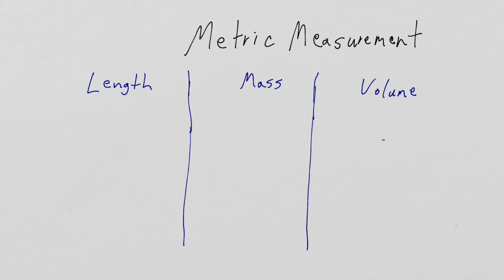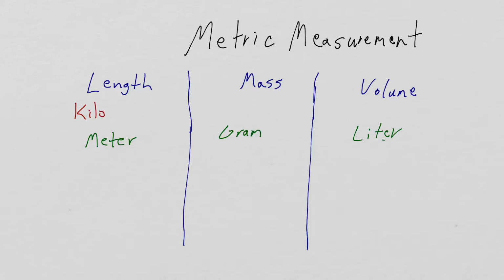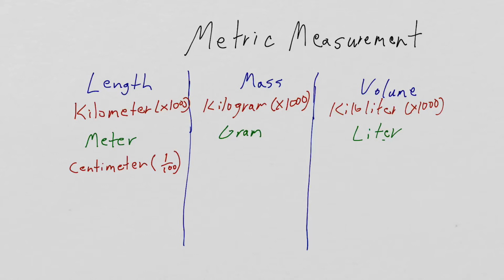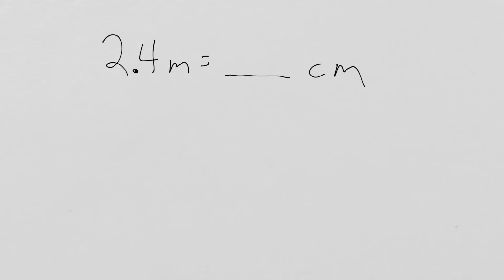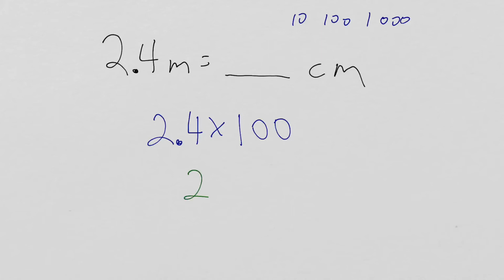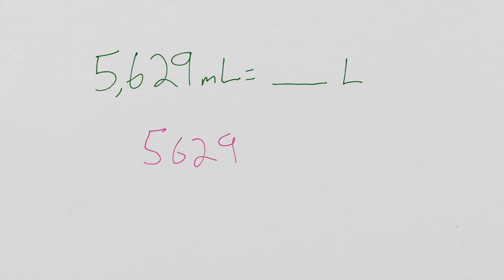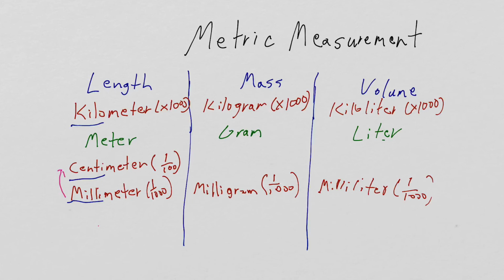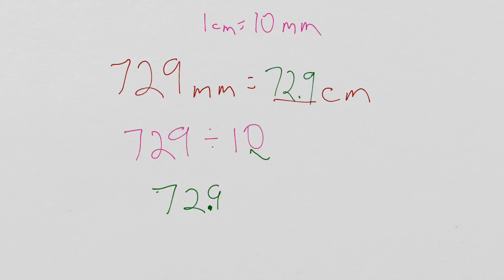Metric Measurements Video